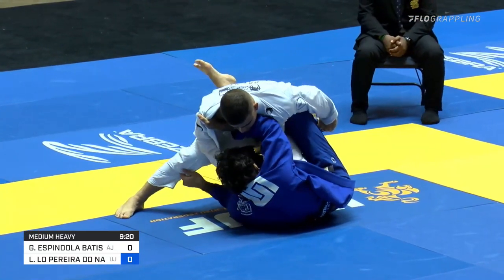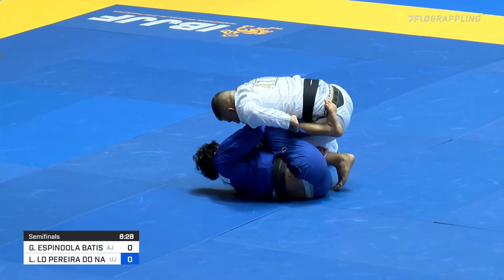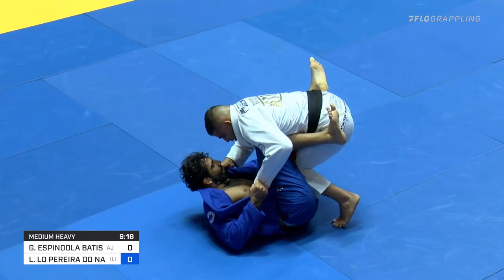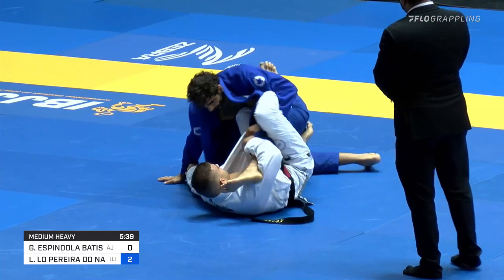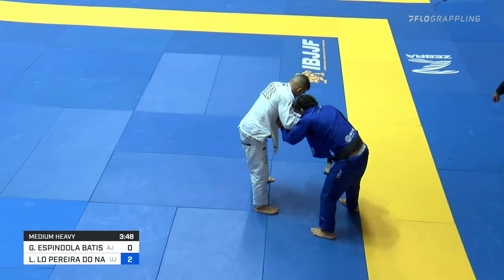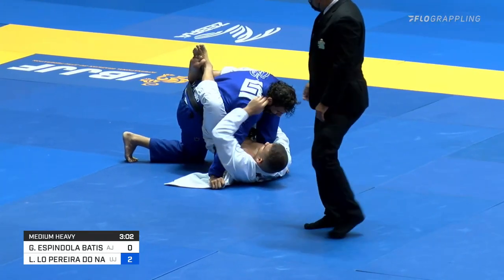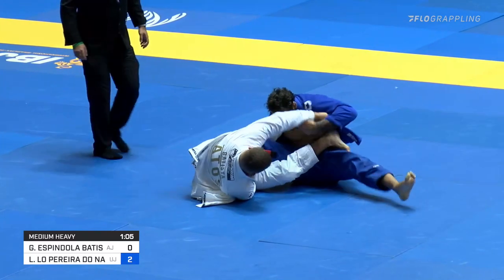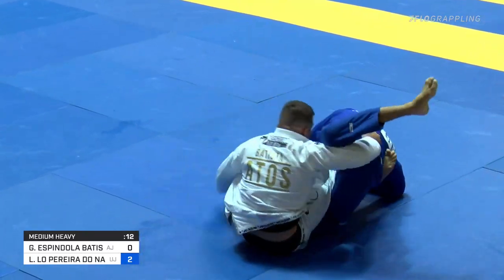Gustavo Batista v Leandro Lo / World Championship 2021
ADULT / BLACK-BELT / MALE / MEDIUM-HEAVY - SEMIFINAL